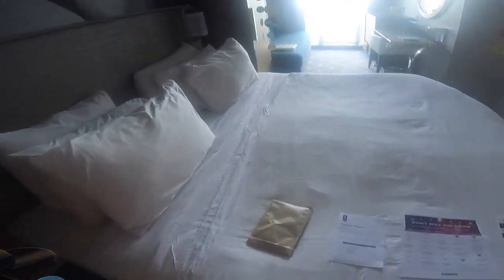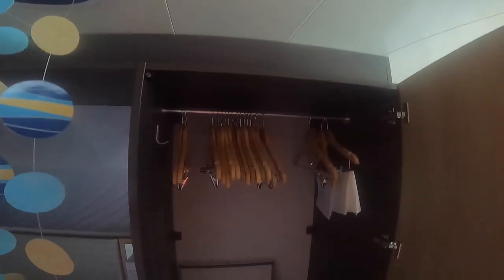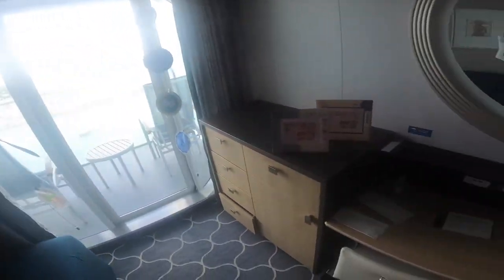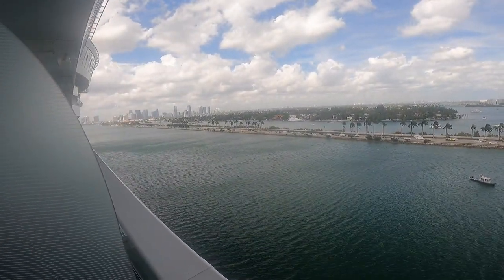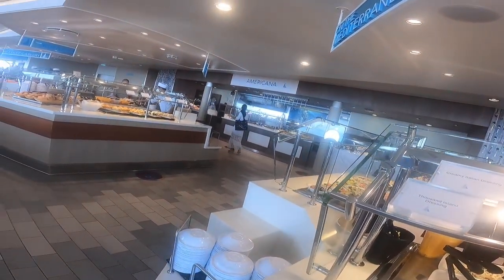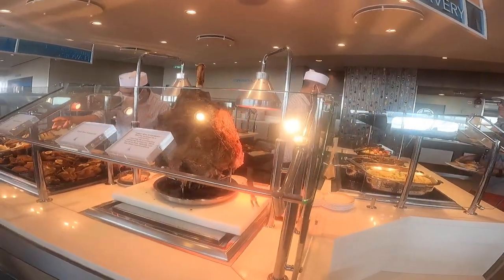Symphony of the Seas Overview Pt1 - Tall Sail Travels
This part 1 of the Tall Sail Travel overview of the 2nd largest cruise ship: the Royal Caribbean Symphony of the Seas. We will show and cover food, entry, rooms and poolside.